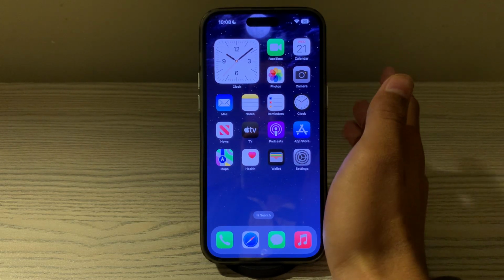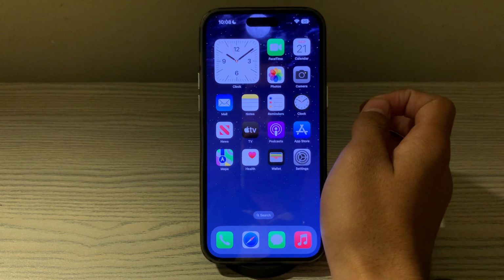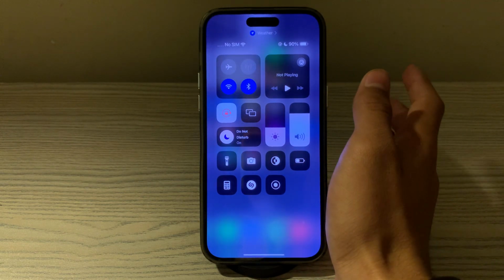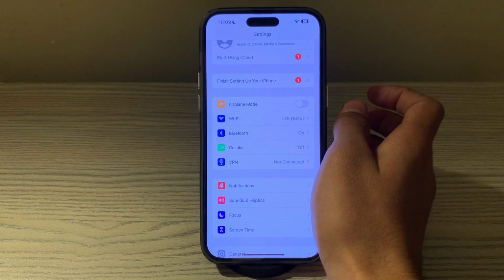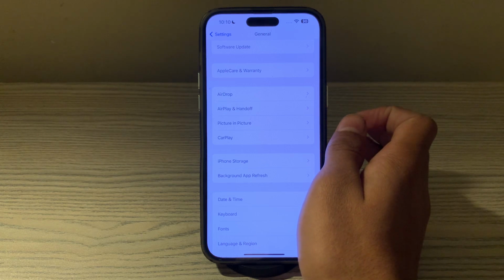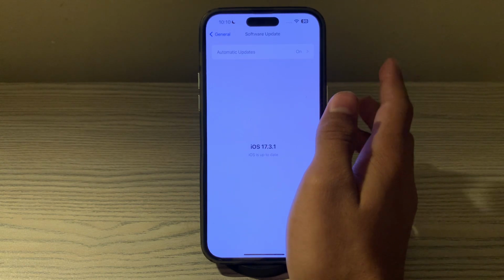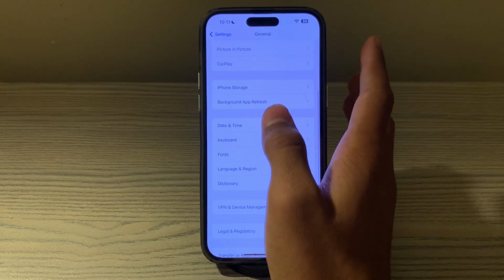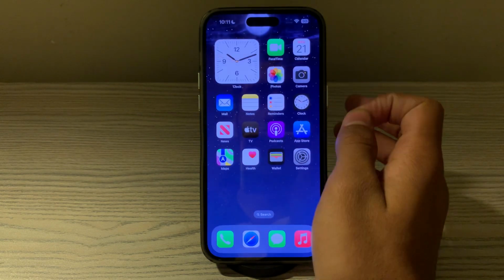How To Fix Message App Not Working on iPhone 15 Models